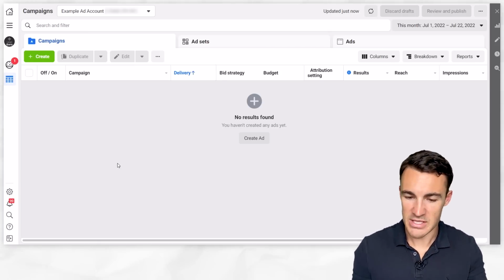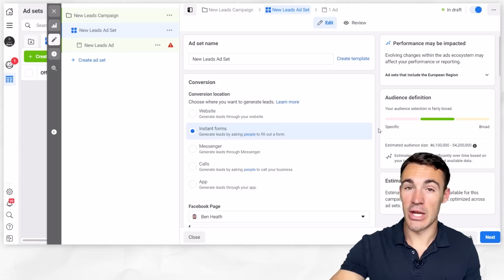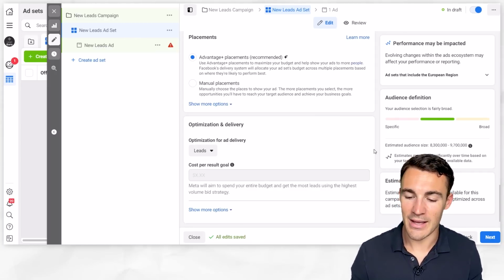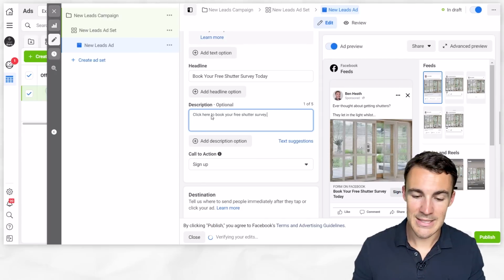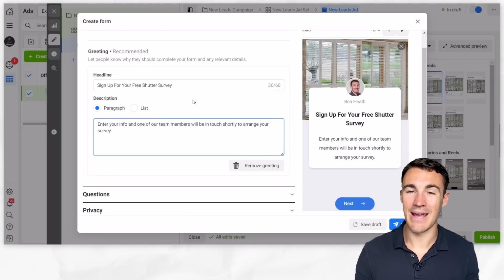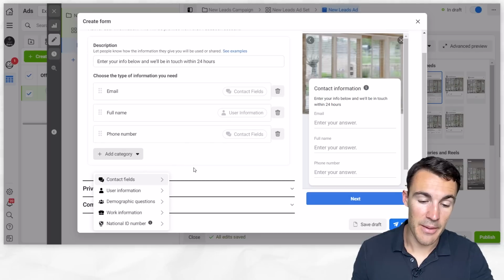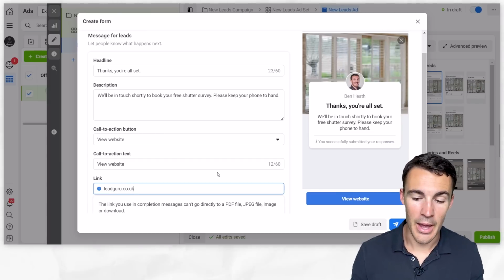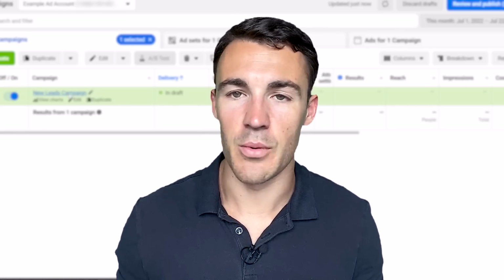How To Generate Leads With Facebook Ads (Low-Cost)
In this video I show you exactly how to generate leads with Facebook ads.

I walk you through every detail of the Facebook lead campaign creation process., showing you how to set up Facebook lead generation ads.

This is a detailed Facebook ads lead generation tutorial and if followed properly can result is a large volume of low cost Facebook ads leads.

Let me know what you think of this Facebook lead generation tutorial in the comments below.

CHAPTERS:

0:00 How To Create Facebook Lead Campaigns
3:44 How To Set Up Facebook Lead Ad Sets
9:24 How To Create Facebook Lead Ads
15:00 How To Create A Facebook Instant Form
29:03 How To Structure A Facebook Lead Campaign